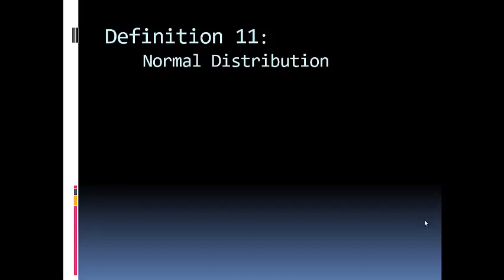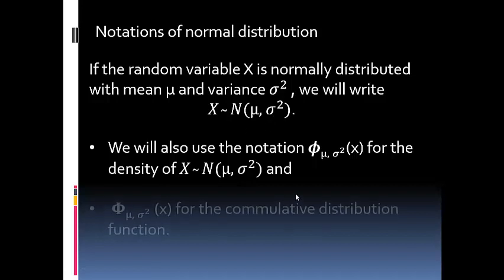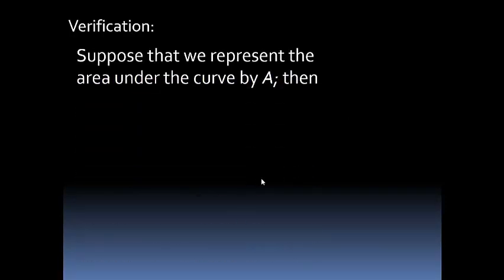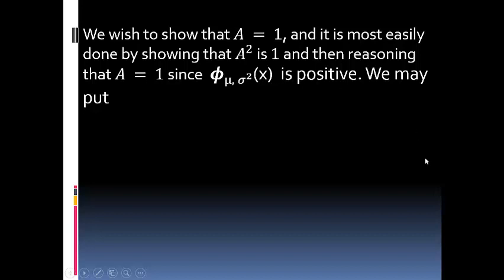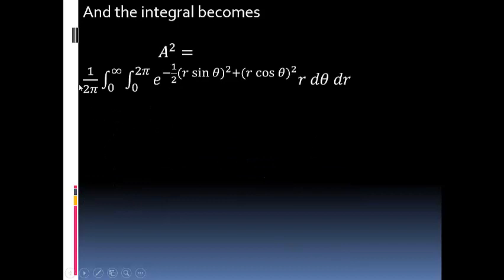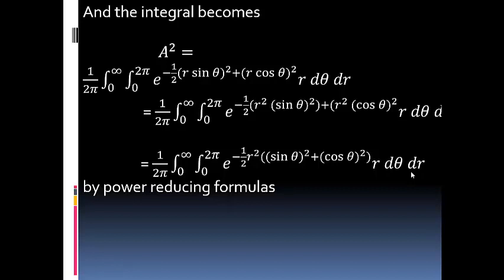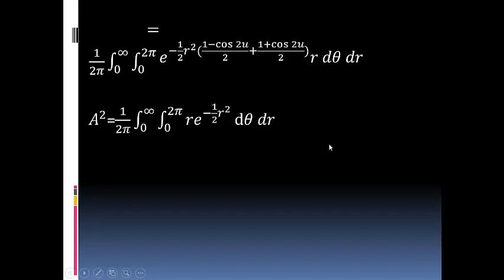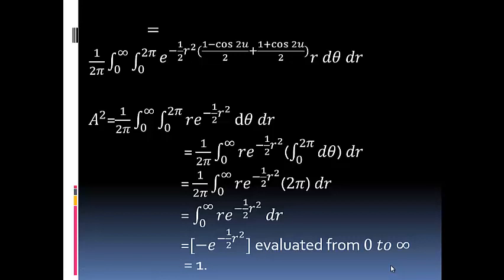Palad, Queenie Claudine S